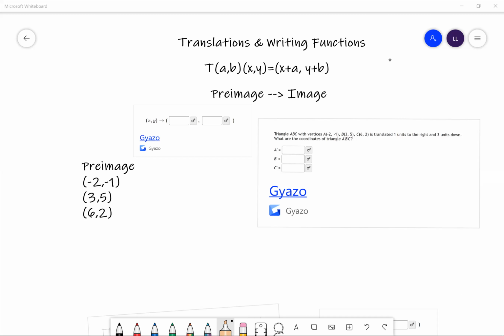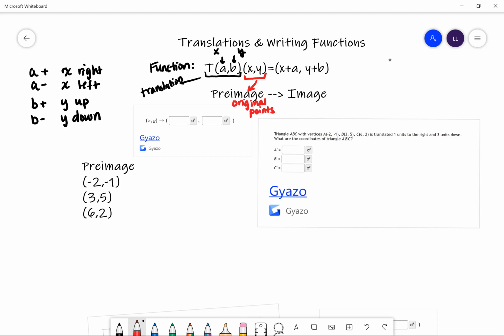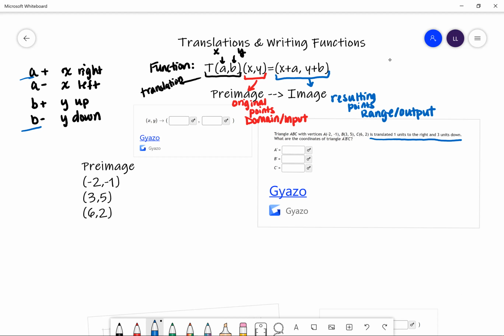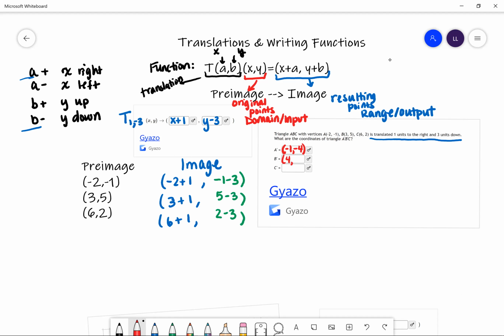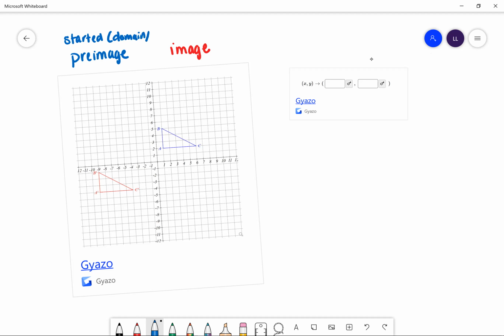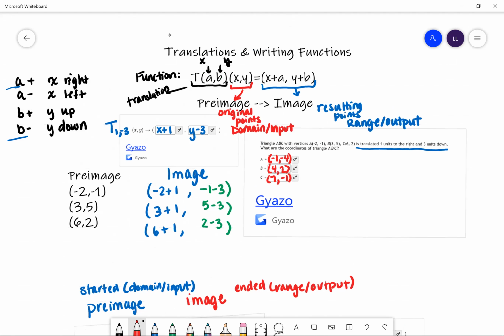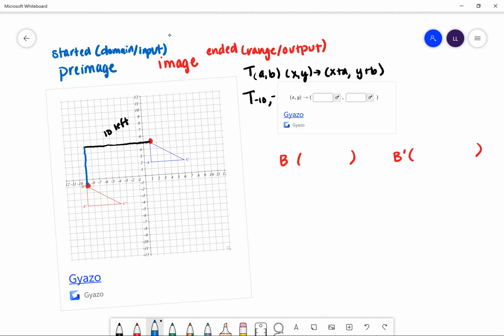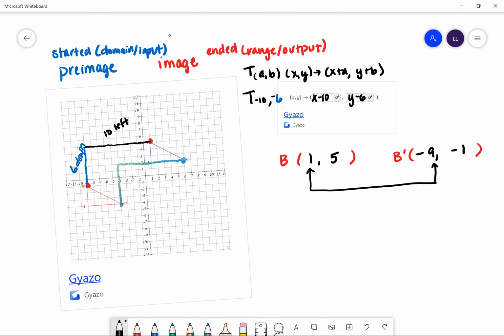Translations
Students will write translation function rules and apply the rule to a set of points